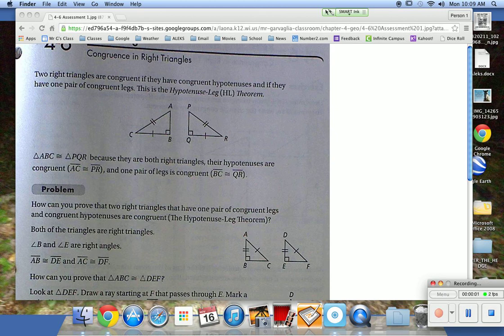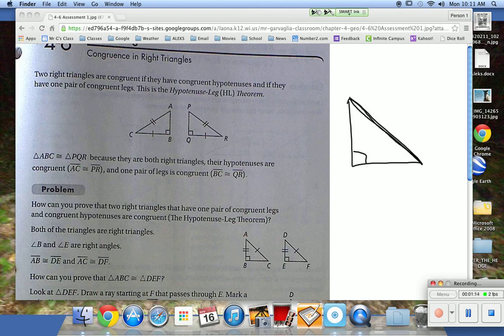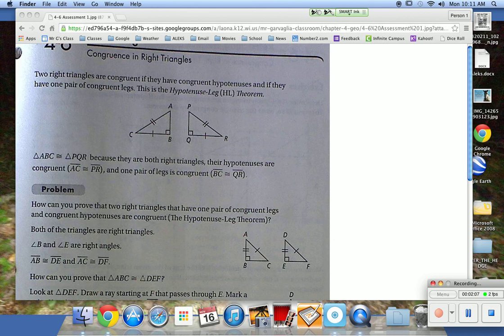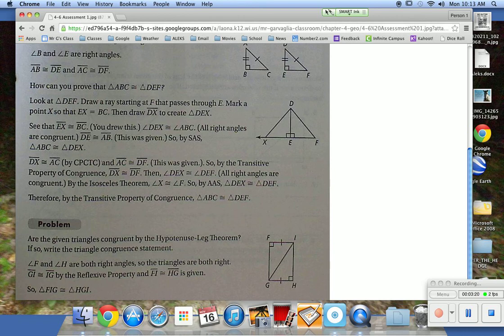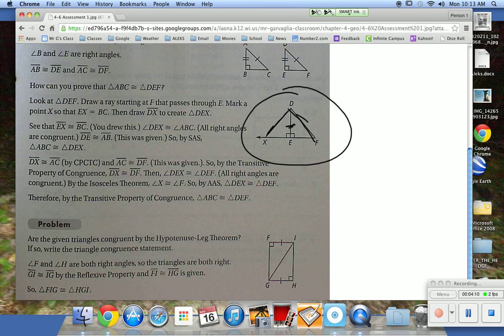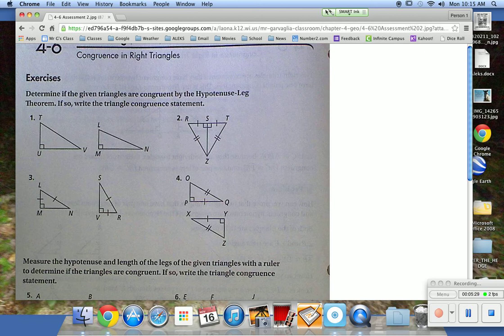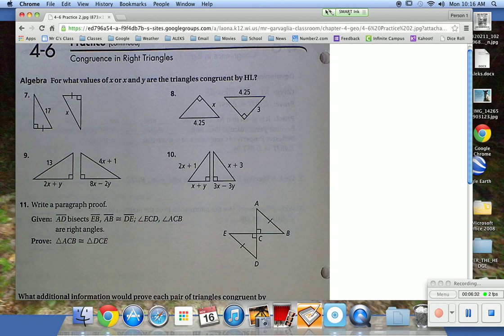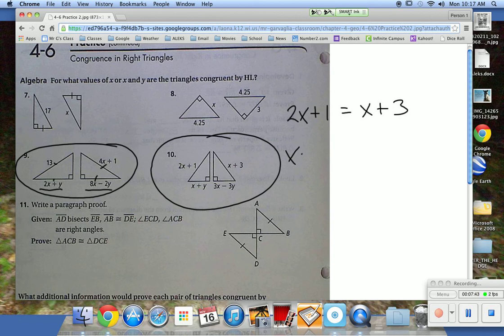Geo 4-6 recording